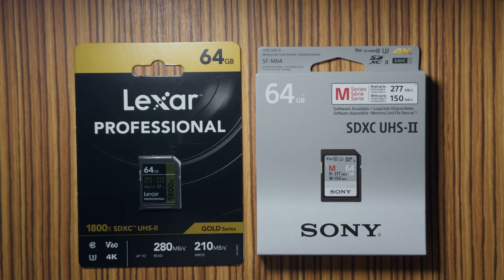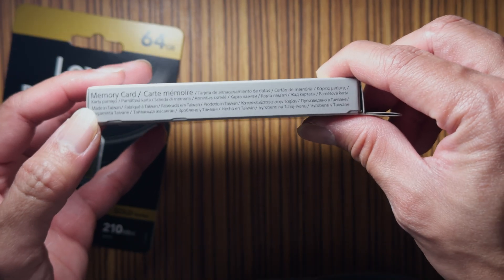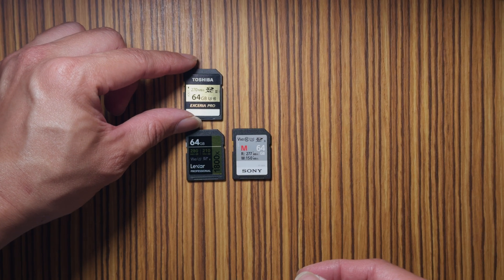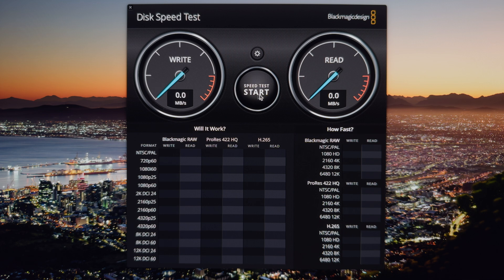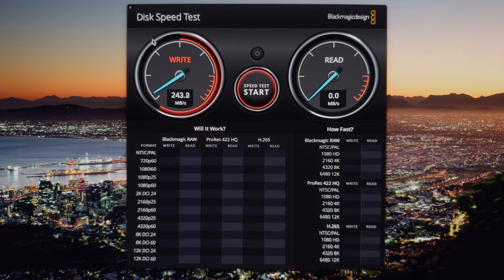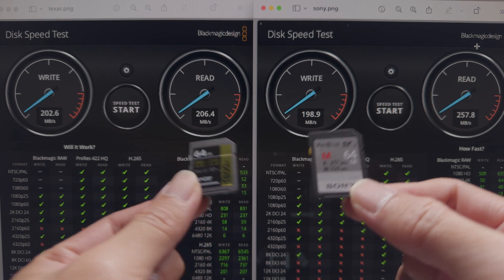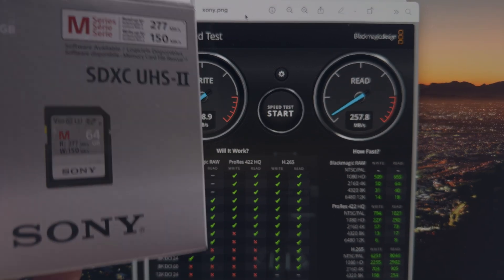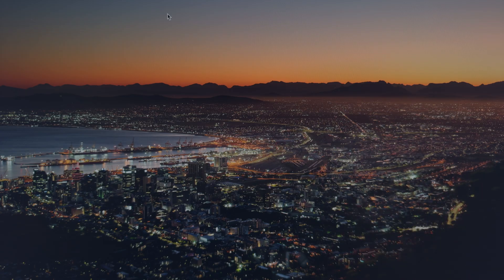Sony vs Lexar SD card? Is expensive always better?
Do you need an affordable SD card for your camera? Maybe you should consider alternative brands as they may be just as good. Today we test the read and write performance of one such alternative card to your branded original card, Lexar vs Sony SD cards.

I have tested it using Blackmagic disk speed test utility, using the largest file size as that should be a more accurate reflection of the sustained read and write speed.

I further tested with my mac internal sd card reader and got similar results, so the sony branded reader did not give the sony card any advantage here.

In conclusion, the Lexar and Sony performed excellently, with similar write speed. However, you do get slight more performance in terms of read speed with the Sony card and that's where the extra money goes. I cannot speak about long term durability as I have honestly not used any card longer than a few months to date. If you have any stories about SD card failure and your preferred brand, please do leave it in the comments section below!

0:00 Intro
0:12 Price comparisons
0:35 Specs
1:33 Unboxing
2:58 Testing methodology
4:00 Lexar results
4:26 Sony results
5:00 Toshiba bonus test
5:24 Reference NVME SSD
5:50 Comparisions of the results
7:22 Are they as advertised?
8:25 Conclusions and discussion